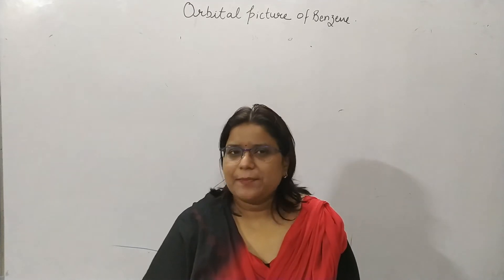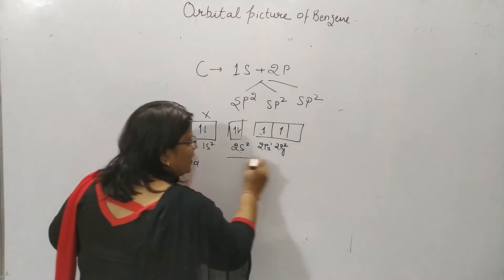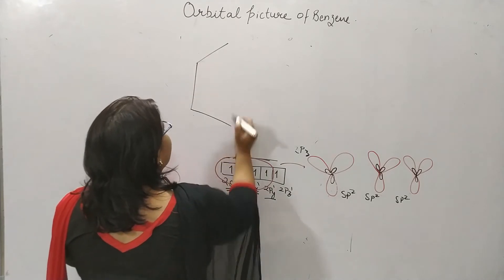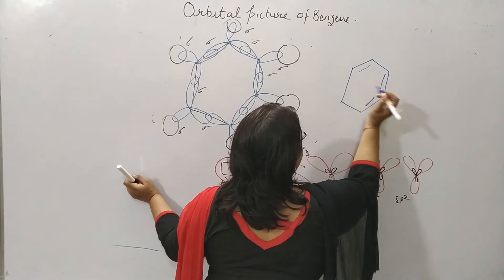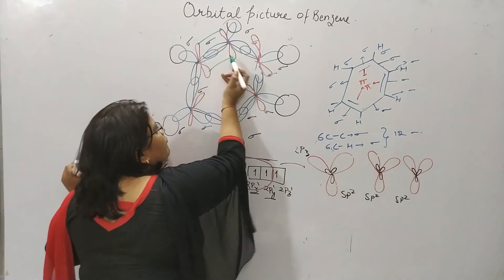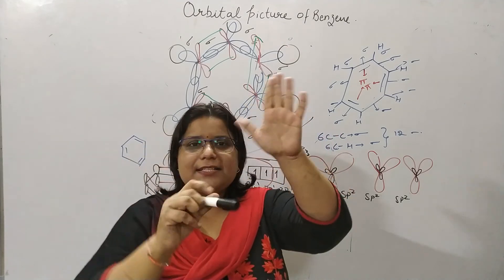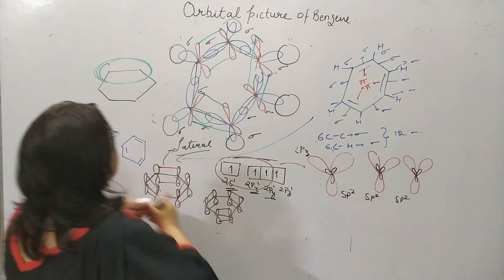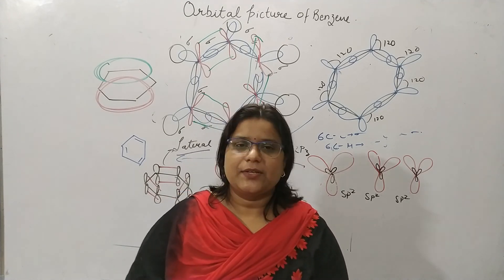ORBITAL PICTURE OF BENZENE-Hindi-B Pharm 3 Sem-Organic Chemistry-2-Unit 1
all carbon atoms in benzene are sp2
 hybridized. The three sp2
 hybrid orbitals are lying in one plane and oriented at an angle of 120∘
. The fourth unhybridized p-orbital having two lobes is lying perpendicular to the plane of the hybrid orbital.
Two out of the three sp2
 hybrid orbitals of each carbon atom overlap axially with sp2
 hybrid orbitals of the neighbouring carbon atoms on either side to form carbon-carbon sigma bonds. The third hybrid orbital of each carbon atom overlaps axially with the half-filled 1s- orbital of the hydrogen atom to form carbon-hydrogen sigma bonds.

Thus, there are six sigma C-C bonds and six sigma C-H bonds. There is still one un-hybridized 2pz
 orbital on each carbon atom. This orbital consists of two lobes, one lying above and the other below the plane of the ring.
The unhybridized 2pz
 orbital on each carbon atom can overlap sidewise with the 2p,orbital of the two adjacent carbon atoms in two different ways as shown below giving rise to two sets of T bonds. Since 2pz
 orbital on any carbon atom can overlap sideways with the 2pz
 orbital on adjacent carbon atom on either side equally well, a continuous T-molecular 3 orbitals will result which embraces all the six p-electrons
In benzene molecules all C-C-C and H-C-C are of 120∘
 each and each C-C bond length is 139pm.